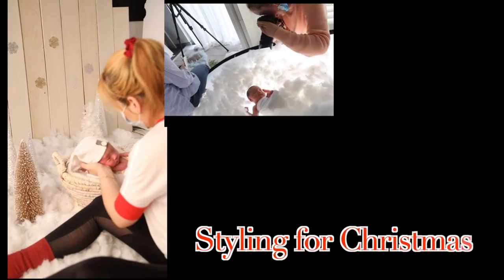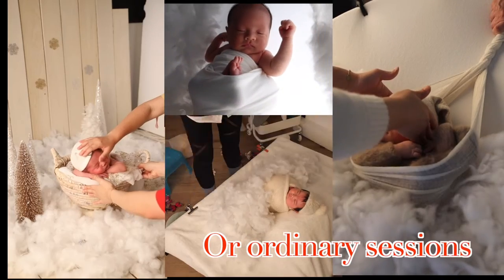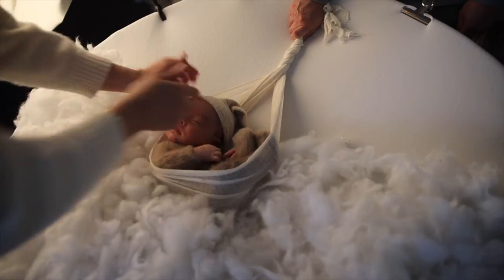4 styles with cotton for Baby Photo Shoot | Christmas Ideas | Budget prop |NEWBORN PHOTOGRAPHY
Cotton is so versatile in styling for our photo shoot. Other than the 4 ways to styles, you will find I use it in toddler and baby's setups a lot. It creates dreamy effect. You don't have to have fancy props to shoot babies. The creativity is endless. Get more inspirations from our Intagram page. Please always have safety training before you try your own baby's photos.
Camera: 5D mark iii
Lense: Sigma Art 35mm 1.4
I use both natural and strobe light

Sissi Wang an award winning Sydney based newborn photographer & educator. Being a design orientated photographer, Sissi likes utilizing home decor ornaments ie. floral, baskets, fluffy blankets etc to create Vintage, Romantic, and Simplicity/Purity styles.

She travels world wide teaching workshops to professionals how to create beautiful and artistic images.

In our Youtube Channel Sissi vlogs her daily life as a newborn photographer, a business owner and as a mom of two. She uses her cameras to document the growth of her professional career and help photographers get inspired.

If you are starting out in newborn photography, we highly recommend you to get your training on handling newborns, as they are very fragile. Some of the footage in the videos may seem easy to Sissi, considering the years of experiences she had, it may not be the case to you. If you have any questions please feel free to post in the comments down below.

I share tips, tricks, BTS, Wrapping, Posing Tutorials and vlog my life as a newborn photographer!

关注悉尼新生儿摄影师西西的vlog，会给大家分享我的日常哦
Wang Sissi是屡获殊荣的悉尼新生摄影师和教育家。作为设计导向的摄影师，Sissi喜欢利用家居装饰品。花卉，篮子，蓬松的毯子等，以创造出复古，浪漫和简约/纯净的风格。

她前往世界各地的教学讲习班，向专业人士介绍如何制作精美的艺术图像。

在我们的Youtube频道上，Sissi记录了她作为新生摄影师，两个孩子的妈妈的日常生活。她使用相机记录自己职业生涯的发展，并帮助摄影师获得启发。

如果您刚开始使用新生儿摄影，我们强烈建议您接受有关如何处理新生儿的培训，因为它们非常脆弱。考虑到她的多年经验，视频中的某些镜头对Sissi似乎很容易，但您可能并非如此。如果您有任何疑问，请随时在下面的评论中发表。

Sissi Wangは、シドニーを拠点とする新生児写真家兼教育者です。デザイン志向の写真家であるシシは、家の装飾の装飾品を利用するのが好きです。フローラル、バスケット、ふわふわのブランケットなど、ヴィンテージ、ロマンチック、シンプル/ピュアのスタイルを作成します。

彼女は、美しく芸術的なイメージを作成する方法を専門家に教える日本ワークショップを含む世界中を旅しています。

YouTubeチャンネルのSissiは、新生写真家、ビジネスオーナー、2人の母親としての彼女の日常生活をvlogしています。彼女はカメラを使用して、プロとしてのキャリアの成長を記録し、写真家の刺激を与えます。

新生児の写真撮影を始める場合は、新生児が非常に壊れやすいので、新生児の取り扱いに関するトレーニングを受けることを強くお勧めします。ビデオの一部の映像は、シシィにとっては簡単に思えるかもしれません。彼女が長年経験してきたことを考えると、そうでない場合もあります。ご不明な点がございましたら、下のコメント欄に投稿してください。